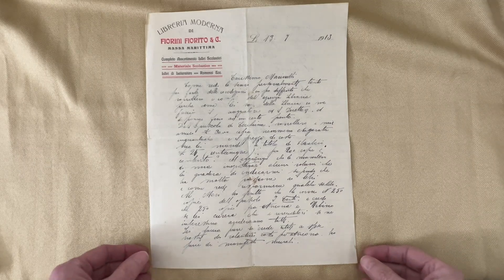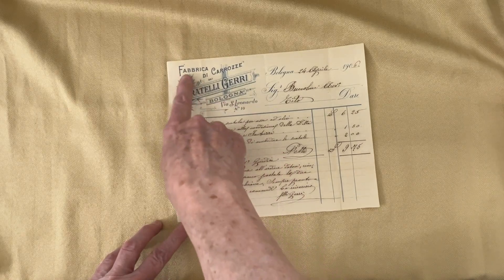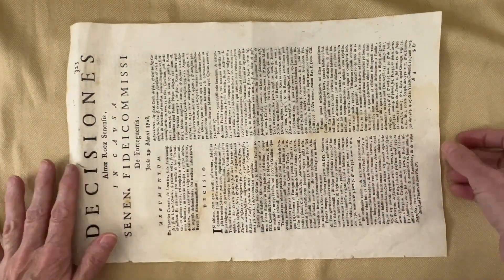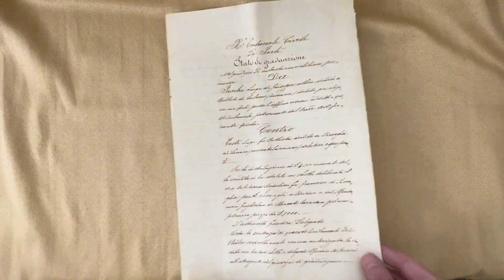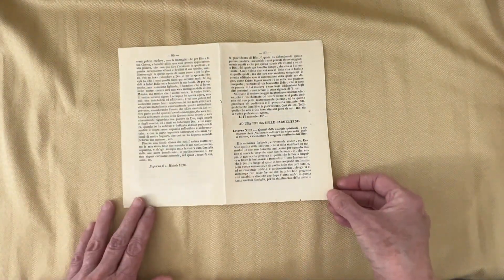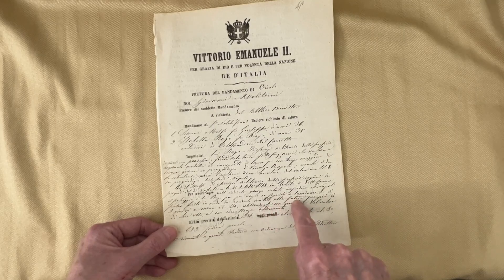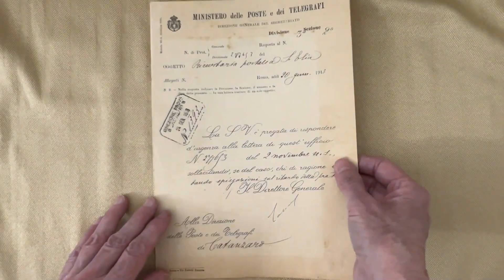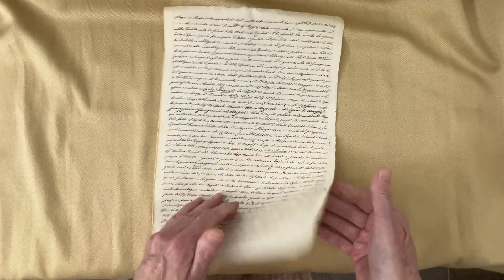Etsy Update in my Shop